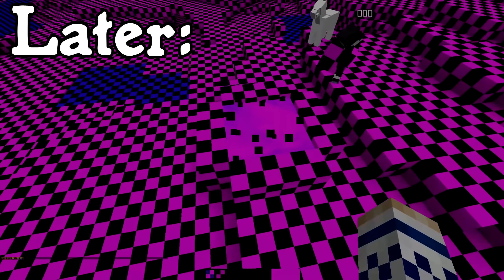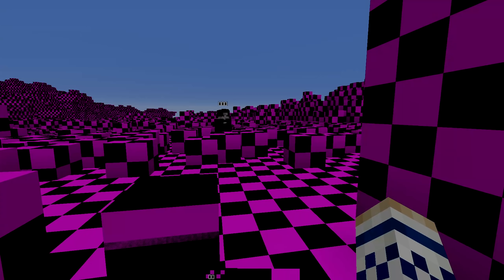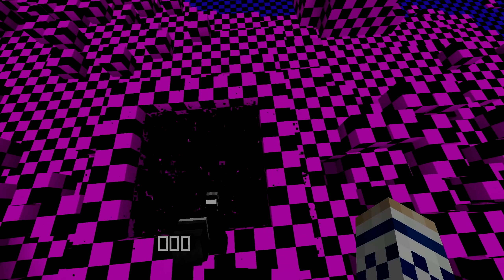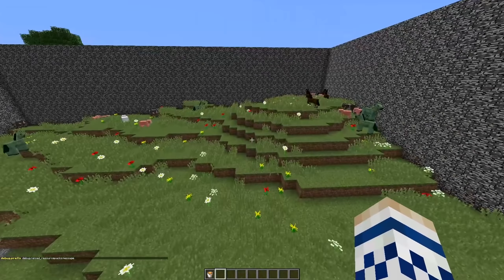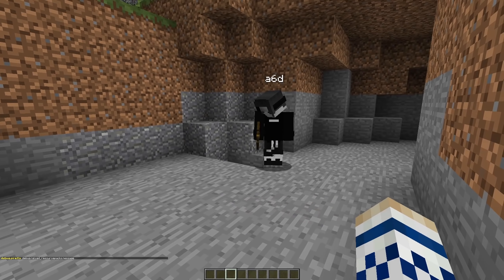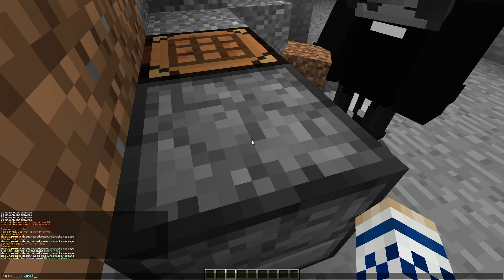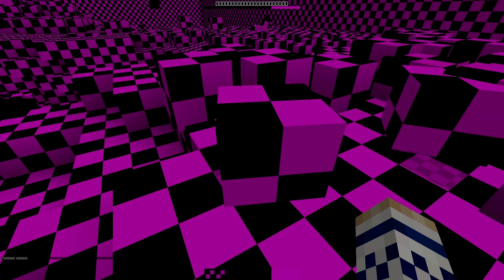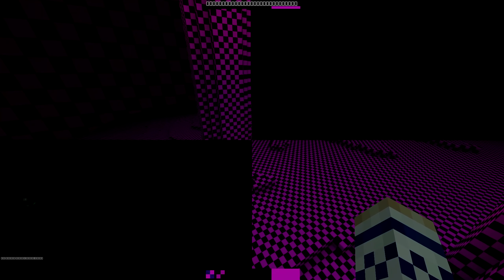This Resource Pack is the Most Confusing Thing Ever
Lik + sub or i will steal ur kneecaps :D